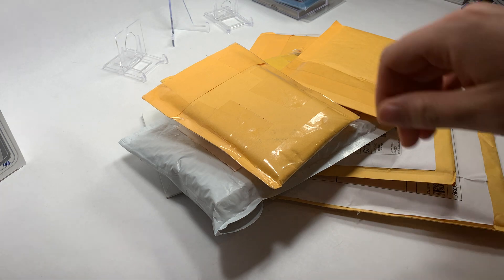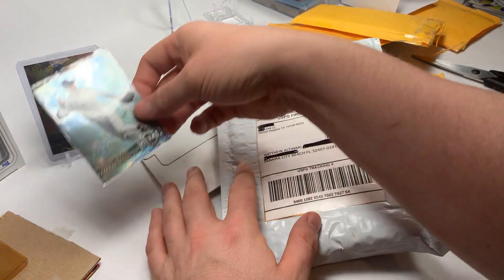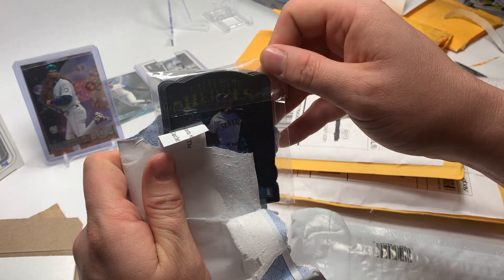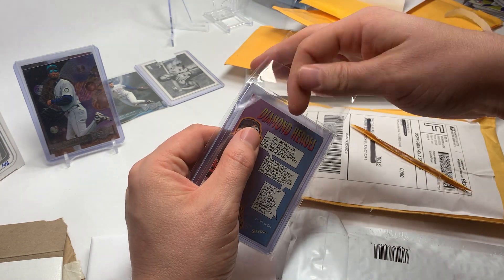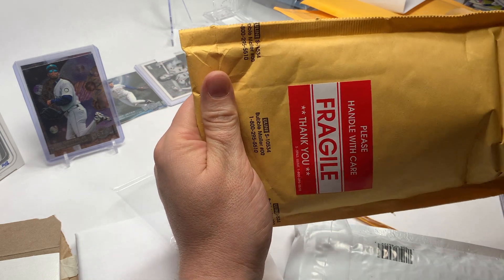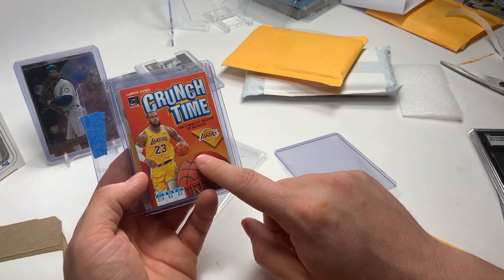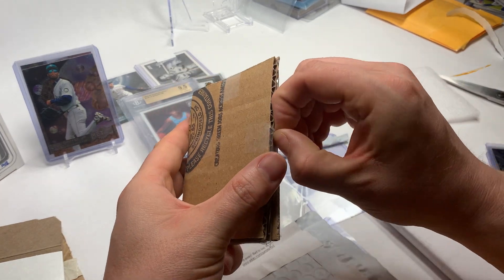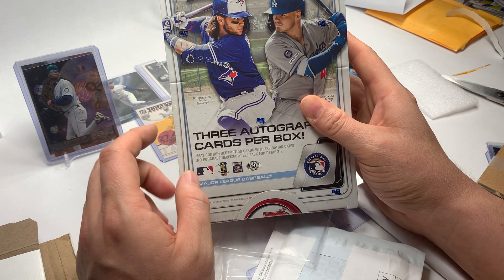Sports Card Investing. Another BreakKing Sports Mail Day Video!!!